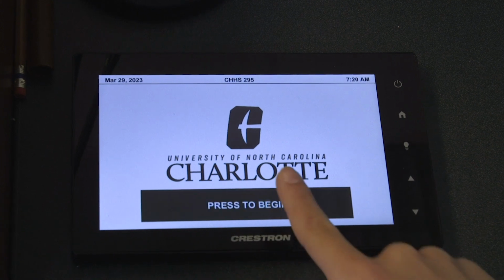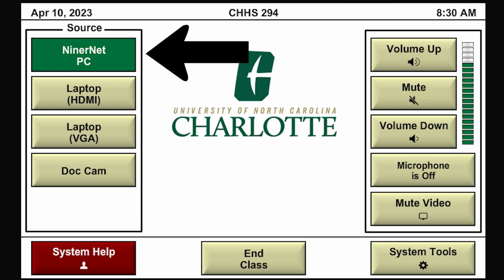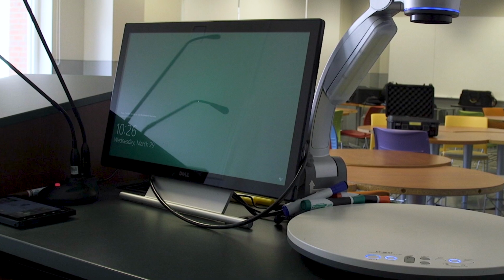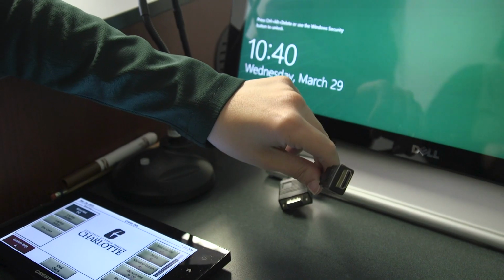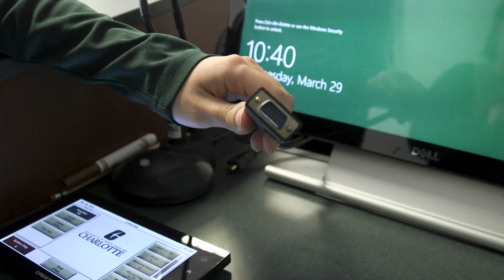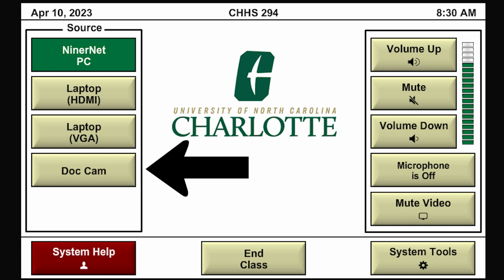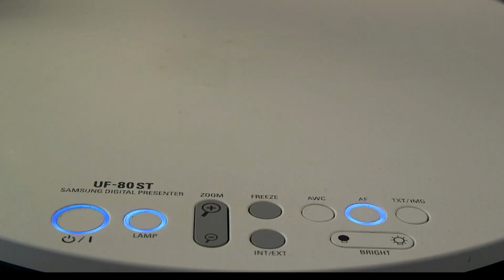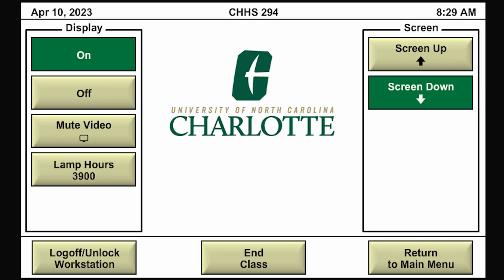How to use Display Sources and System Tools in College of Health and Human Services 294